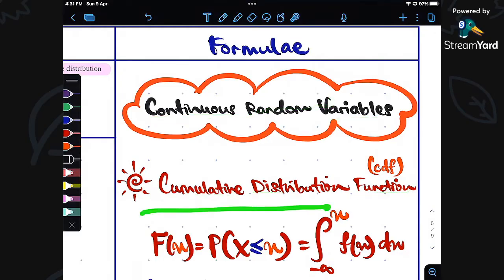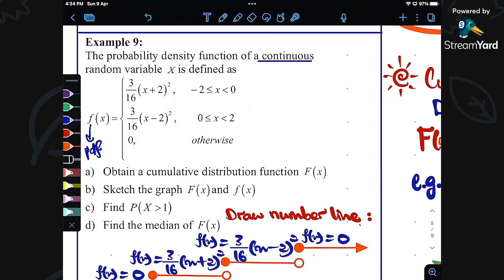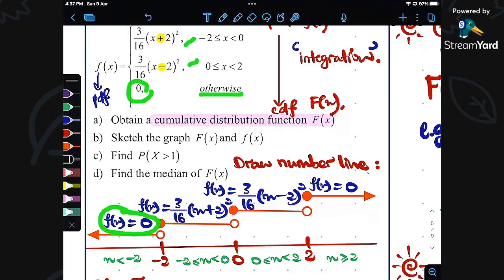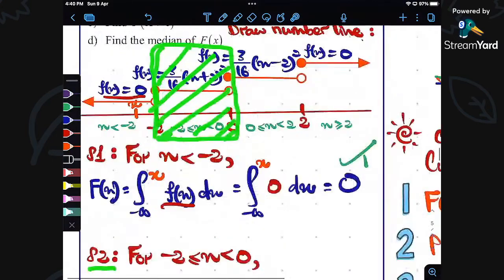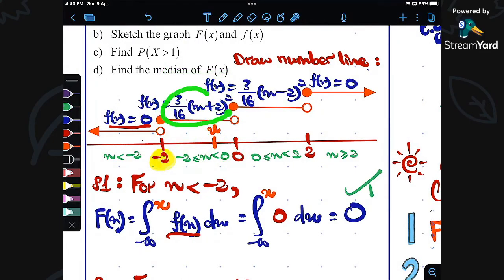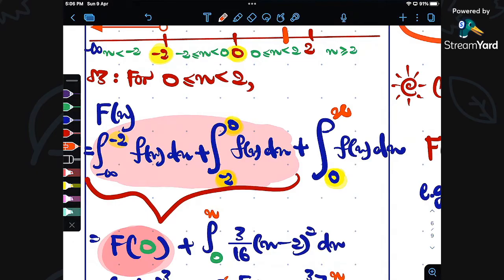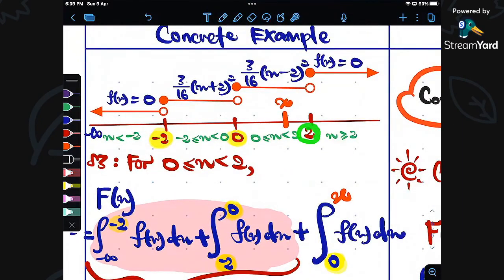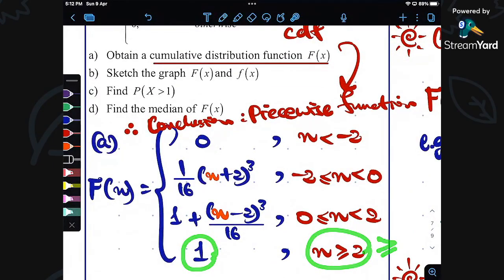Cumulative Distribution Function of Continuous R.V - 1